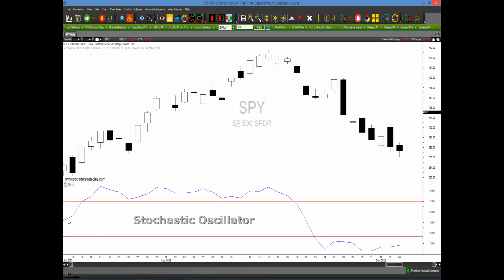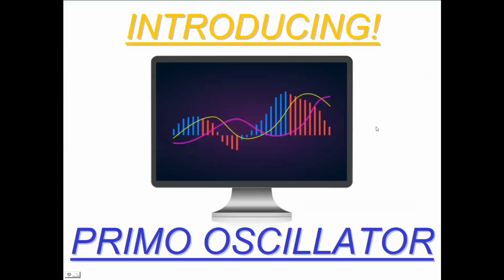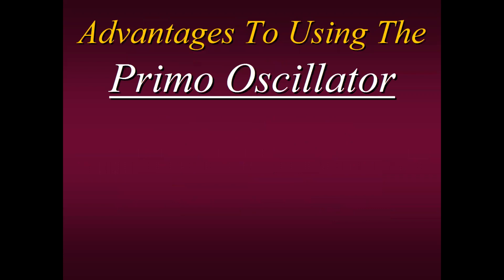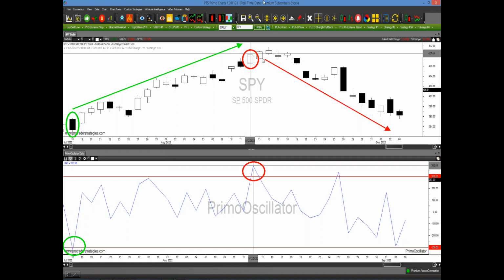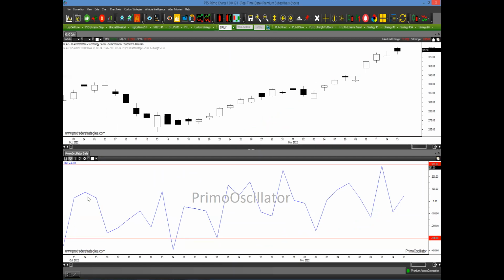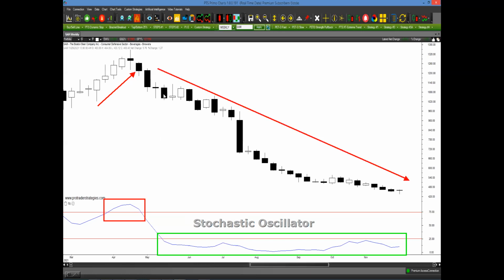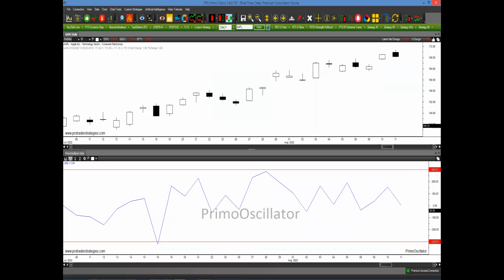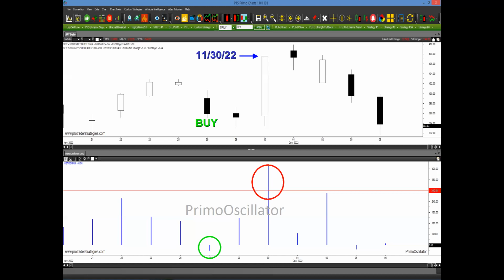Introducing The New Primo Oscillator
Join Steven Primo, former Stock Exchange Specialist and 45-year veteran of trading the markets, as he introduces his new Primo Oscillator Course.  In this webinar, Mr. Primo will explain what is revealed in the course, including:

-How the new Primo Oscillator differentiates from most other trading oscillators
-Identifying short-term high-probability turning points
-4 different ways to trade with the oscillator
-Conservative and aggressive ways to enter into a Primo Oscillator trade
-Extra Bonus: 2 of his top trading methods included with the Primo Oscillator course

Whether you are a seasoned pro or new to trading, you can’t afford to miss this special presentation.

1. PLEASE KEEP YOUR POSTS CONSISTENT TO OUR MISSION
2. NO HATE SPEECH OR BULLYING
3. NO EXTERNAL LINKS FOR ADS AND SELF-PROMOTION
4. NO SELLING AND SOLICITATION
5. NO HYPING OR BASHING OF STOCK/COMPANY/PERSON
6. RESPECT EVERYONE’S INTEREST AND PRIVACY